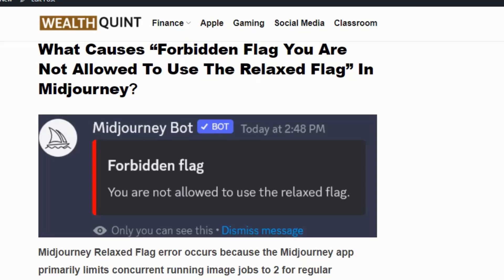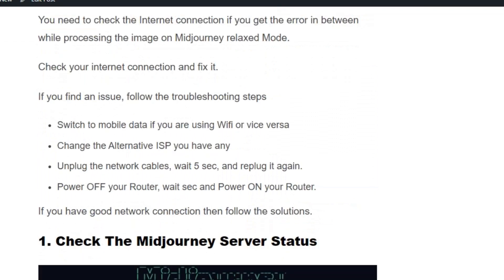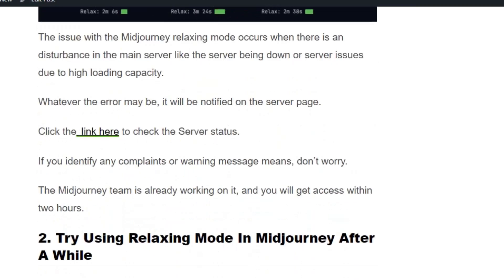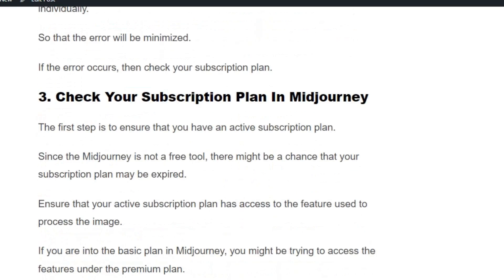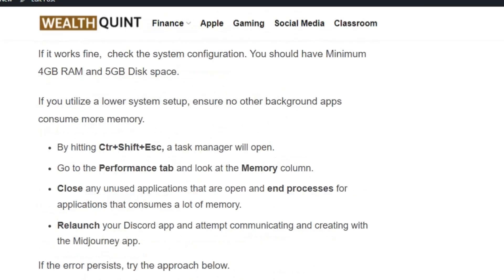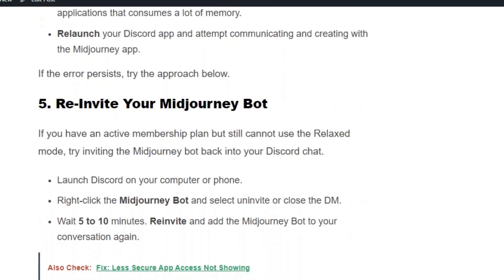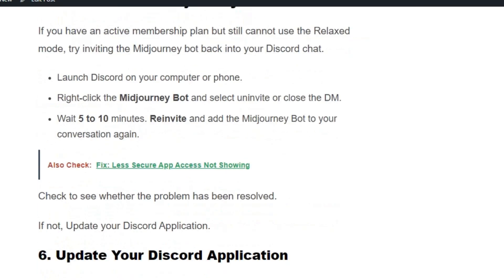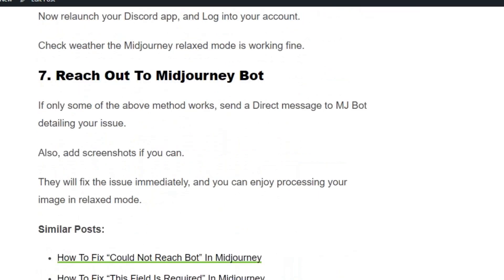How To Fix “Forbidden Flag You Are Not Allowed To Use The Relaxed Flag” In Midjourney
Hello Every One! Midjourney is an Text-Image creating AI tool; you can create your image with a text description. Thanks to the cutting-edge technology of the Midjourney AI tool, anyone gives life to their creative works by giving detailed descriptions. Despite this great feature, users face the following error while constructing their favourite Image in Midjourney “Forbidden Flag: You are not allowed to use the flag.” We will talk about potential solutions to resolve this issue in the Video.

0:00 Introduction
0:46 Solution 1: Check The Midjourney Server Status
1:10 Solution 2: Try Using Relaxing Mode In Midjourney After A While
1:38 Solution 3: Check Your Subscription Plan In Midjourney
2:02 Solution 4: Try With An Alternative Device
2:42 Solution 5: Re-Invite Your Midjourney Bot
3:20 Solution 6: Update Your Discord Application
3:50 Solution 7: Reach Out To Midjourney Bot
4:06 Conclusion